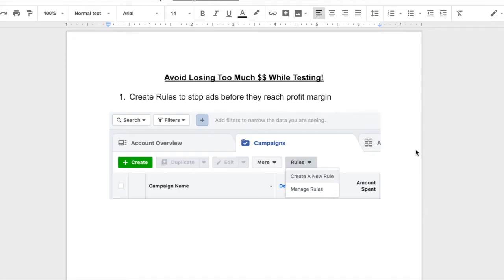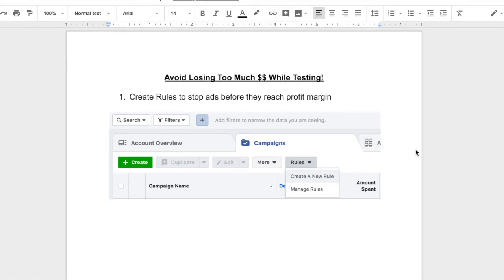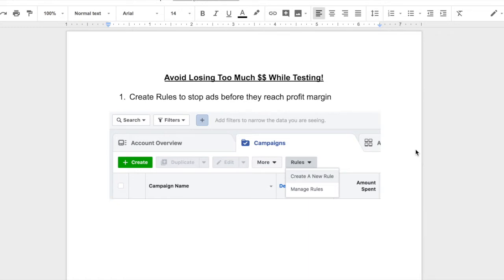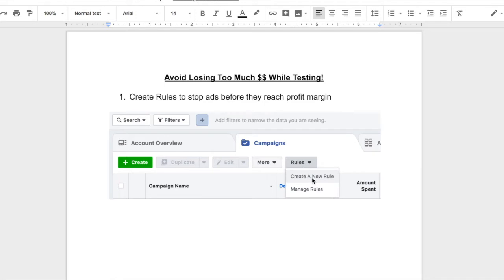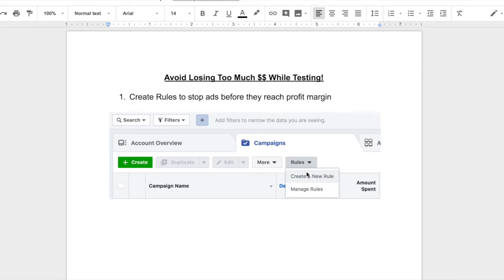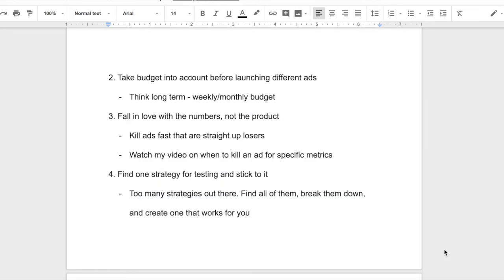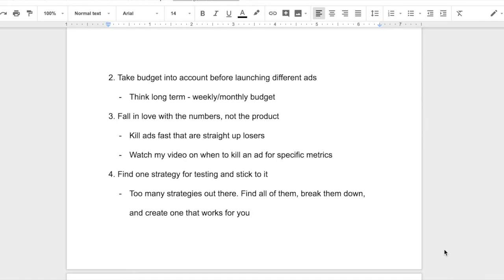How To Spend LESS On Ads Testing Shopify Products (SAVED ME $3K)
Testing products for your Shopify dropshipping store does require you to invest but in this video, I go over 4 different strategies which you can use to reduce that advertisement spend SIGNIFICANTLY! Using these strategies will not only make your life easier, but it'll also allow you to get more profit in the end! Check out the videos mentioned in the video on my channel for more value!